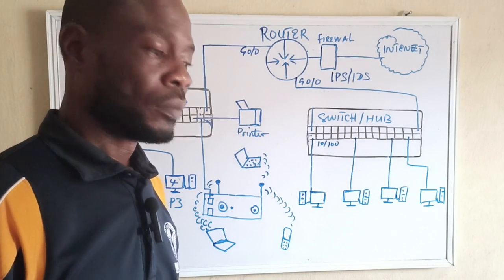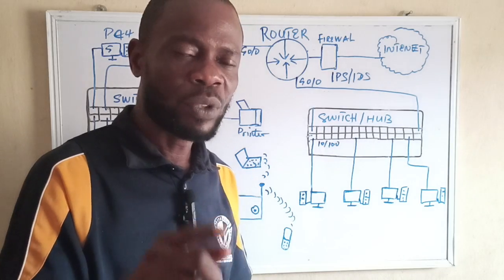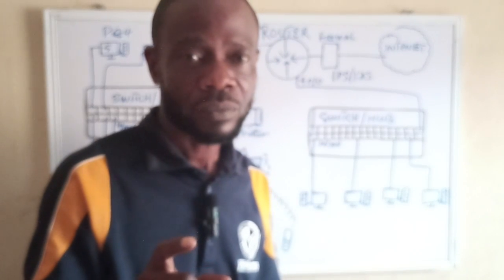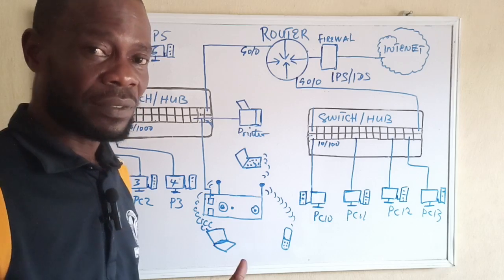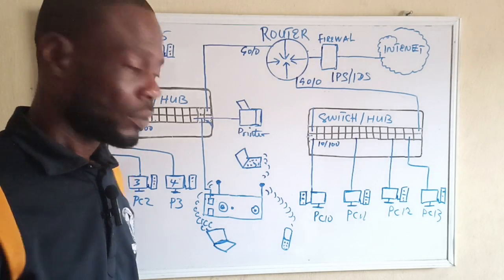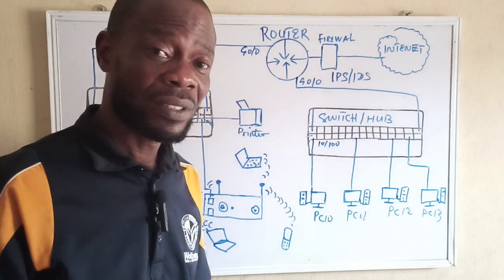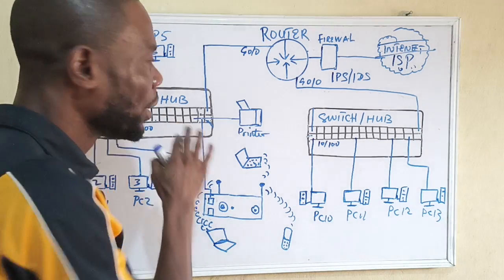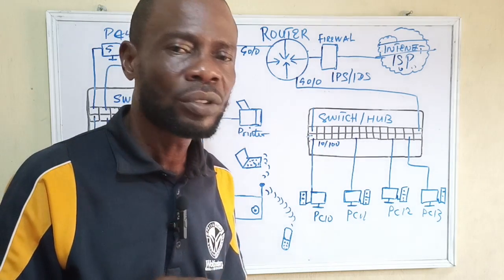Computer Network fundamental. ccna day 1.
Introduction to computer networking.